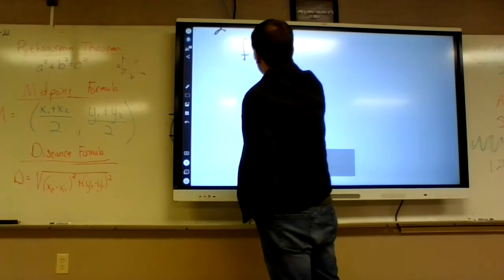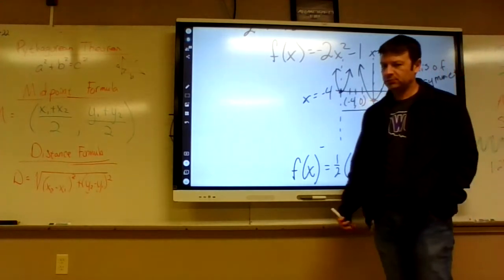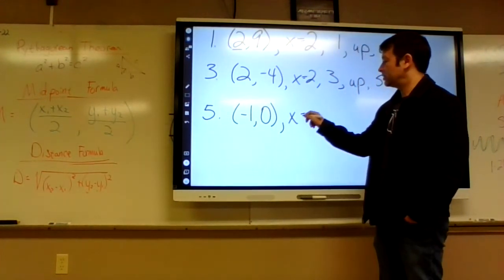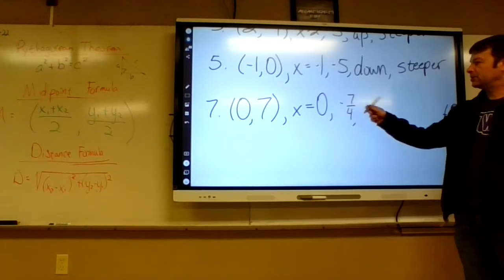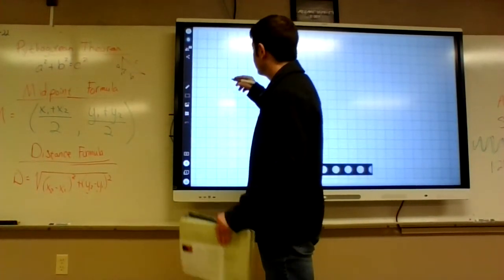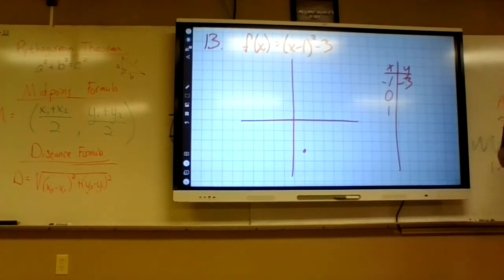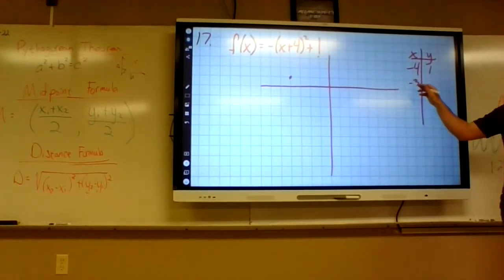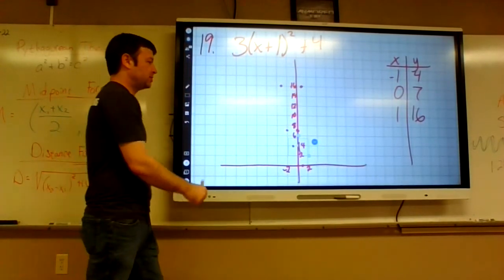Algebra 1 pg 519 #1-20